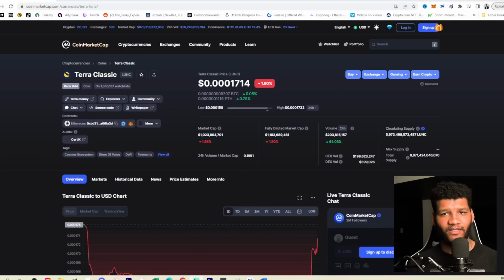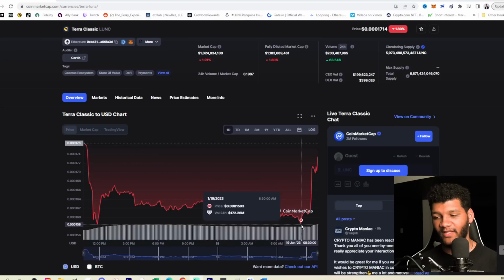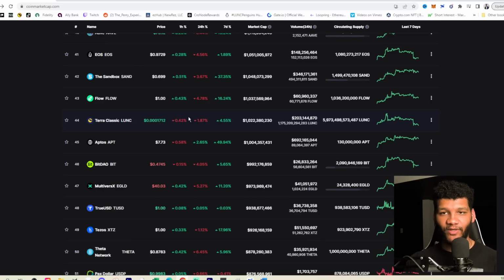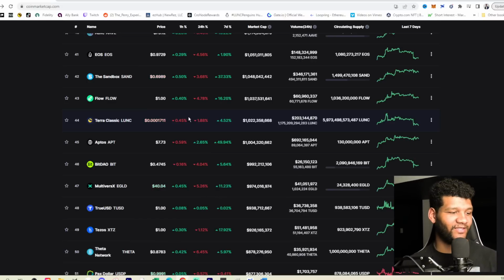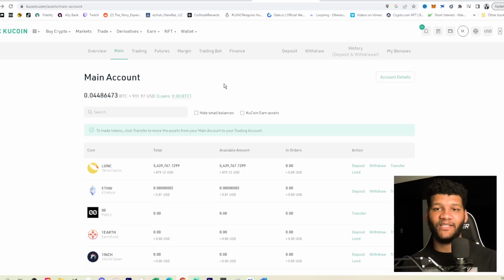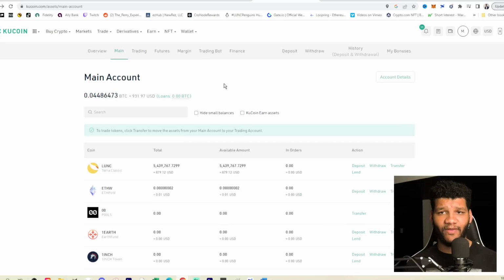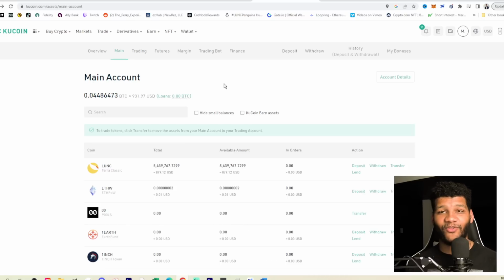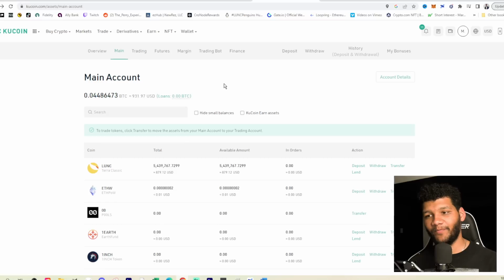Kucoin Saved My LUNC!!! I Now have Even More Terra Luna Classic Than Before!